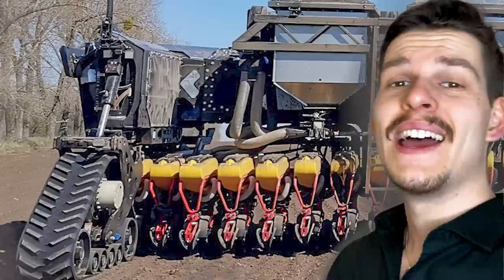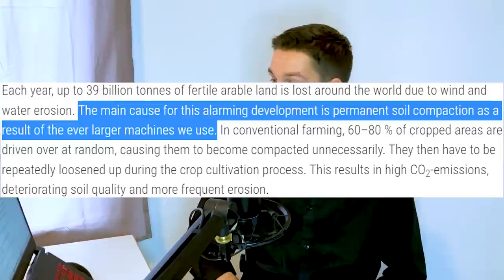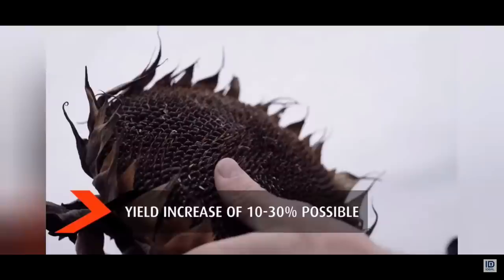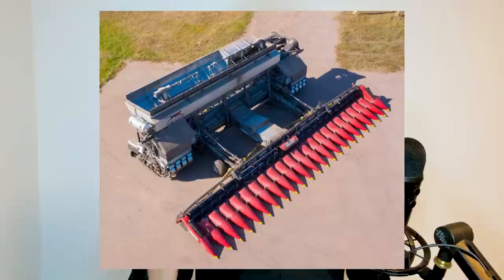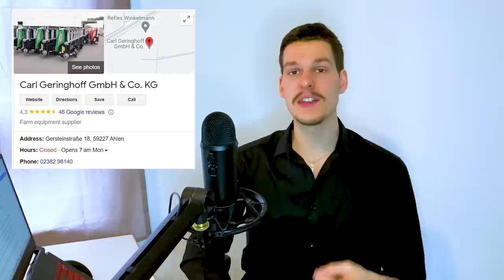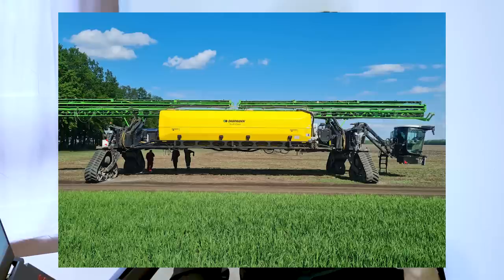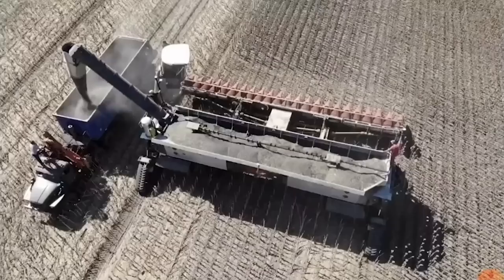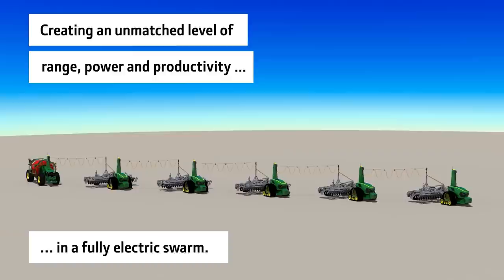Why this Super Tractor is the Worst Idea Ever (NEXAT Review)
Are you looking to buy a tractor/combine? If so, you might want to avoid the Nexat tractor. This tractor is a terrible idea, and we have the evidence to back up our claim. In this video, we'll show you why the Nexat tractor is a terrible idea and how you can avoid it.

Don't be fooled by the Nexat tractor's sleek design. This tractor is a disaster waiting to happen. By the time you learn about the Nexat combine, it might be too late. We hope you'll watch this video and take the time to learn the truth about this terrible tractor.

(trying out AI :D )

John Deere